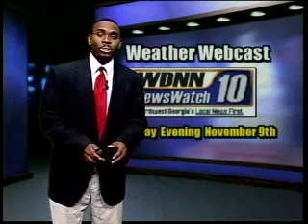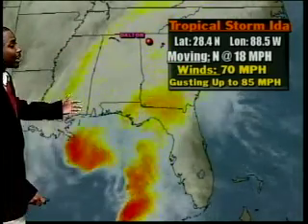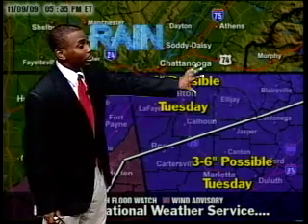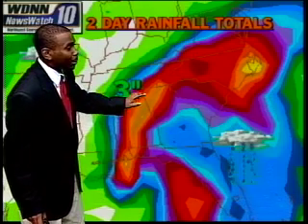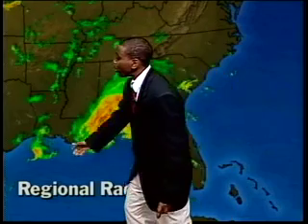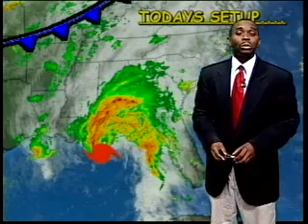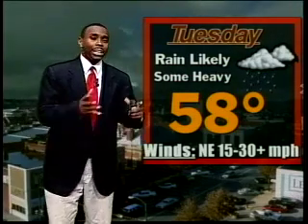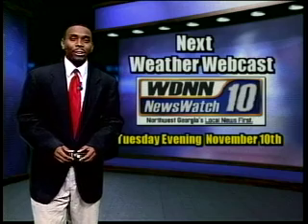Monday Evening Weather Webcast 11-9-2009